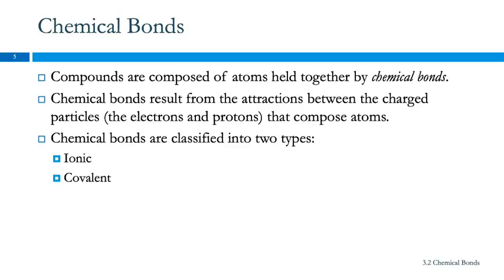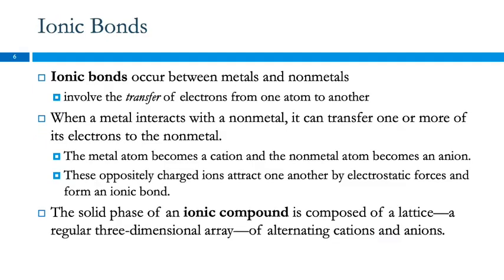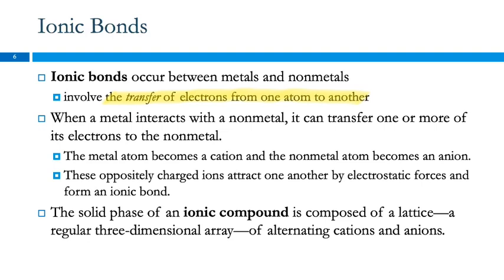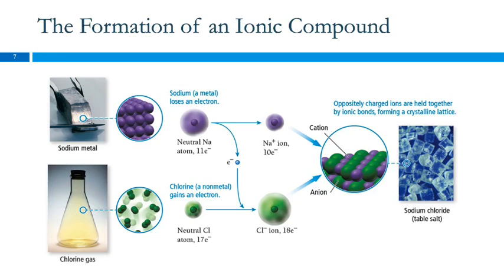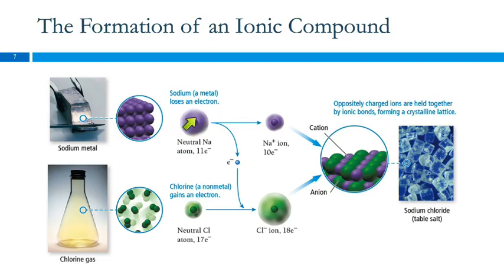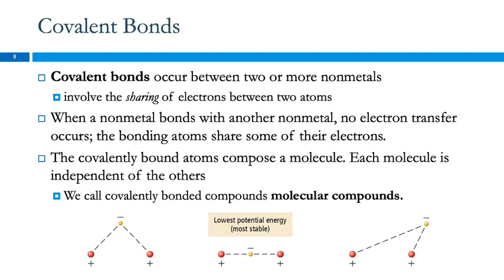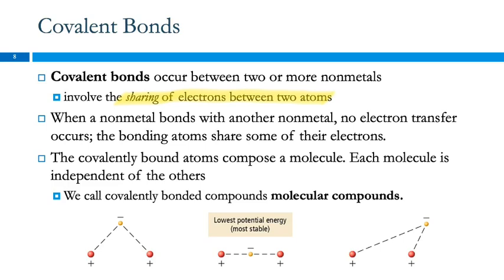3.2 Chemical Bonds